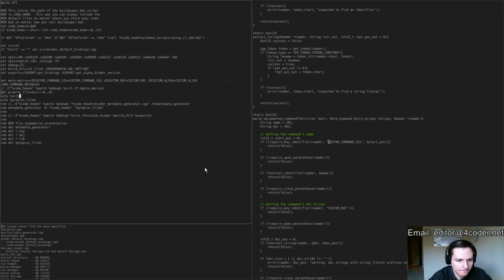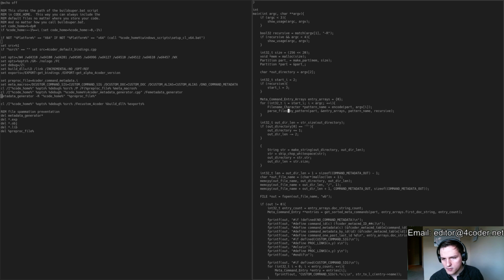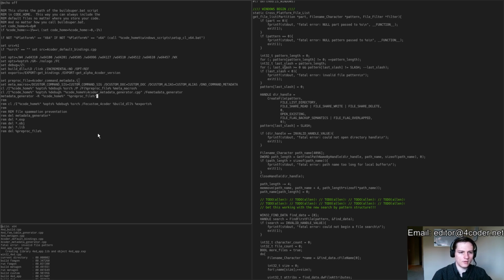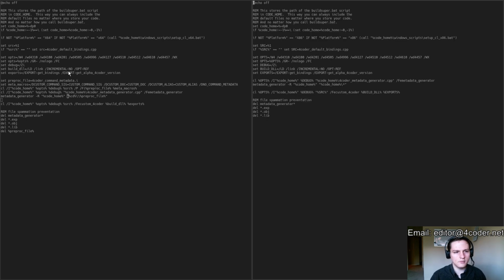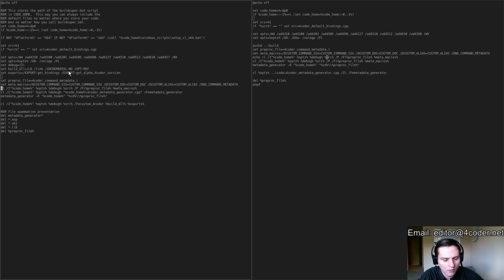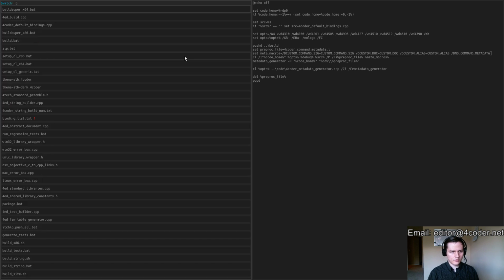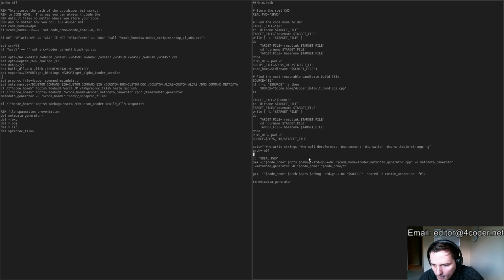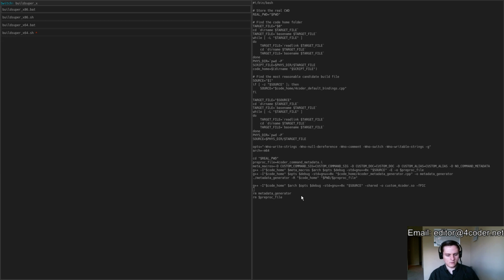4coder Friday: Fixing Command Metadata with the Preprocessor (Part 2)